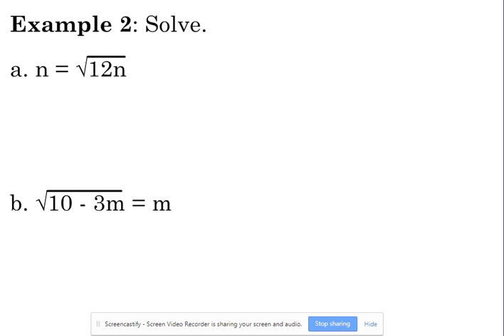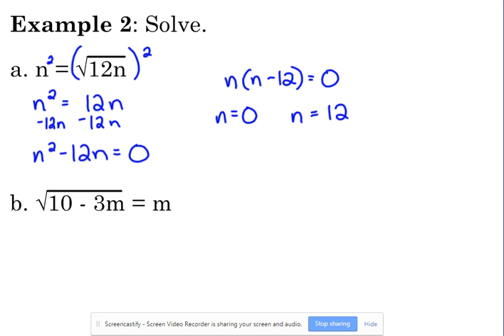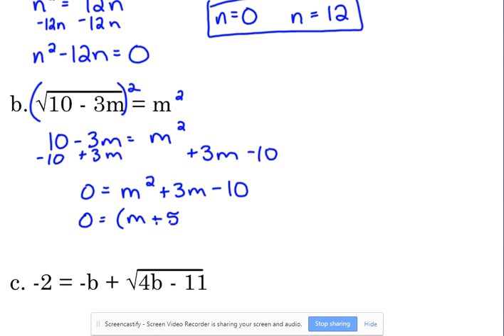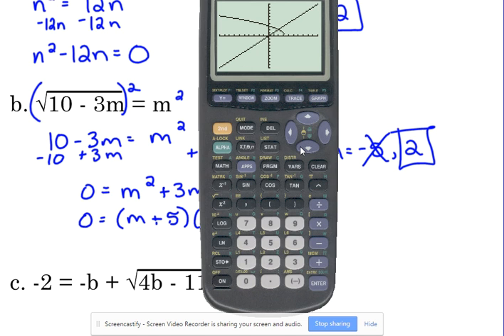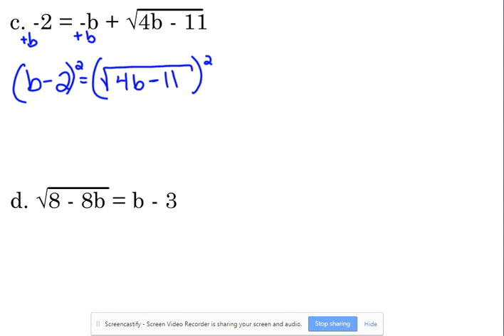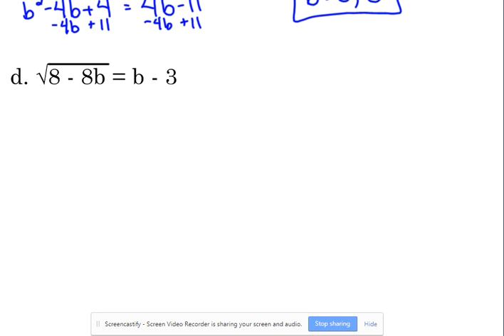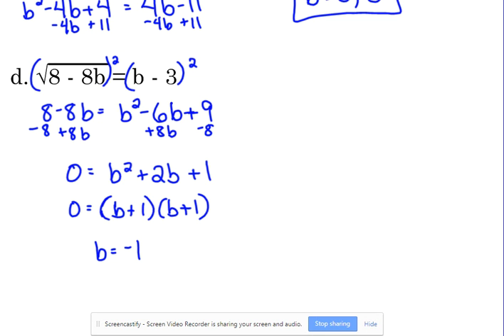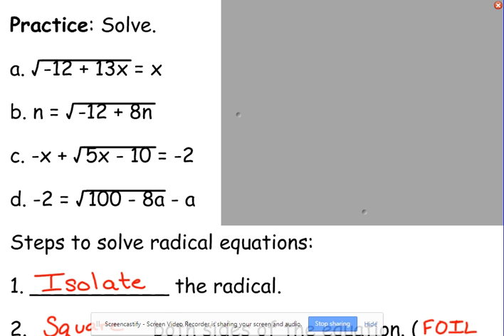Day 34 Lesson~More Radical Equations